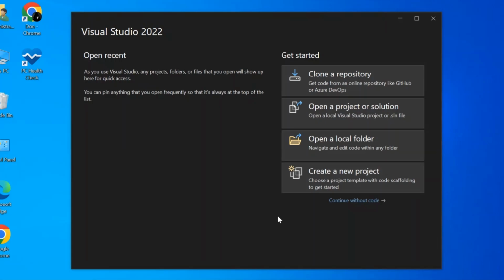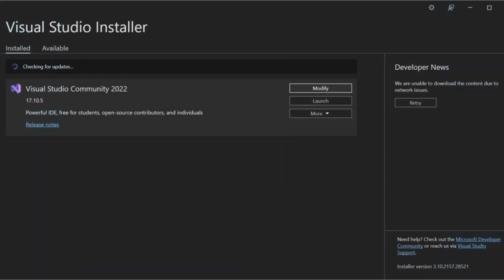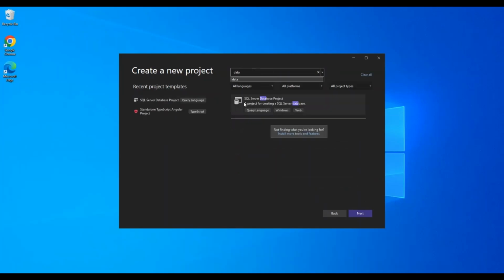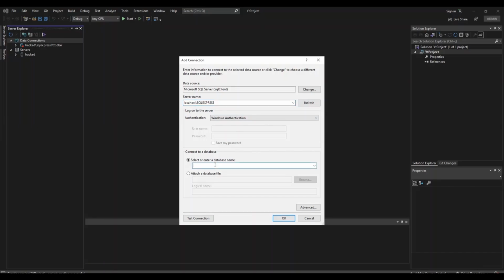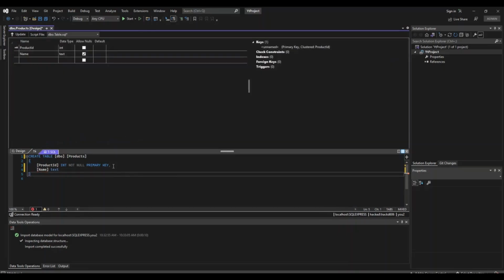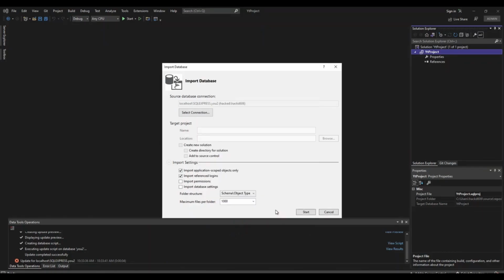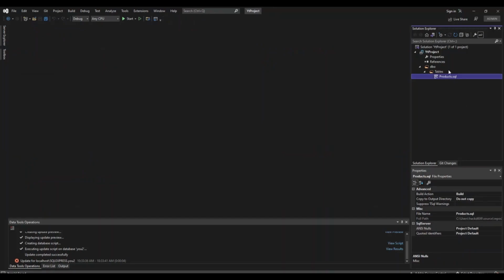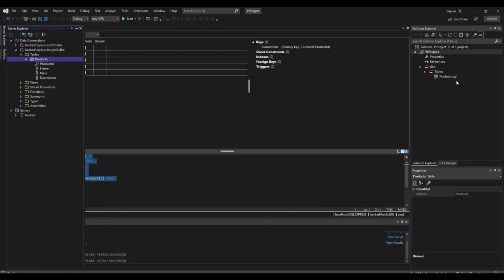Microsoft SQL Server Database Project in Visual Studio 2022 (Getting Started)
Microsoft SQL Server is a powerful relational database management system designed to efficiently store and retrieve data as requested by various applications. With Visual Studio 2022, you can streamline your database development process by creating a new database project and importing an existing database schema from a SQL script file.

Visual Studio 2022 offers a suite of visual designer tools, including the Transact-SQL Editor and Table Designer, which facilitate connected database development. These tools allow you to make modifications to your offline database project and seamlessly publish those changes back to your production database.

Once your project is set up, you can use the Transact-SQL Editor to write and edit your SQL queries. The Table Designer helps you visually design and modify your database tables, making it easier to manage your database schema. These tools enable you to make modifications to your offline database project and seamlessly publish those changes back to your production database.

Additionally, Visual Studio 2022 offers source control integration, allowing you to manage your database scripts and schema changes using systems like Git. This ensures version control and collaboration among team members, enhancing productivity and maintaining consistency.

By leveraging these features, you can ensure the quality of your database solutions, streamline your workflow, and improve overall efficiency. Whether you’re a seasoned developer or just getting started, Visual Studio 2022 provides the tools you need to succeed in your database development projects.